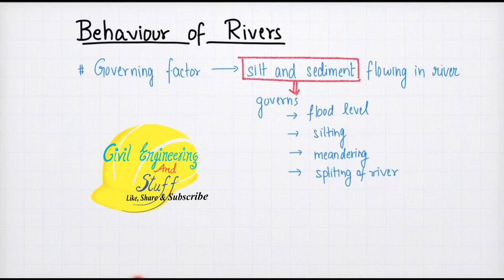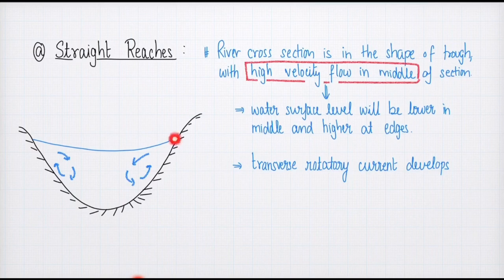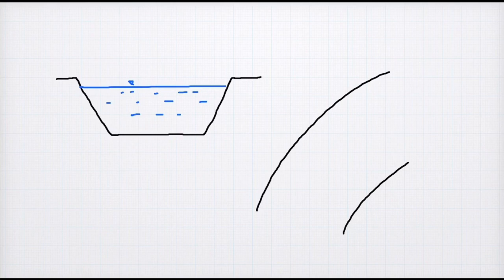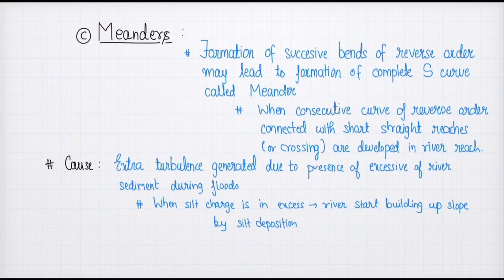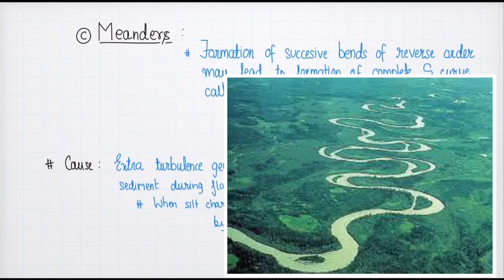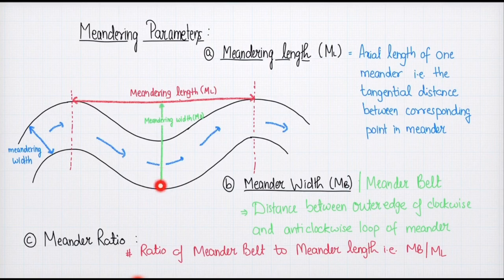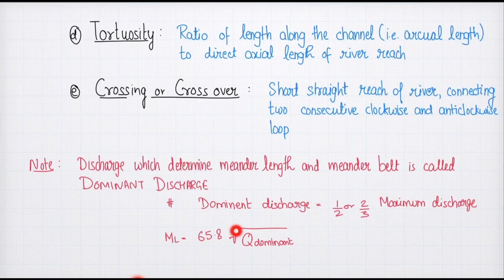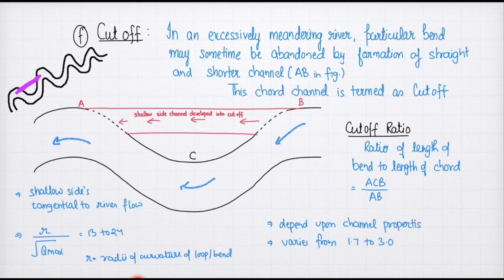Behaviour of River | straight Reaches | Bends | Meandering | Cutoff | Tortuosity | Cross over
This lecture is  foundation or introduction  to river training work. In this video, we discuss thebehaviorr of river as it flows.
Here, some conventional patterns like Straight Reaches, Bends, Meandering, Cutoffs, Tortuosity, Cross over etc are discussed.